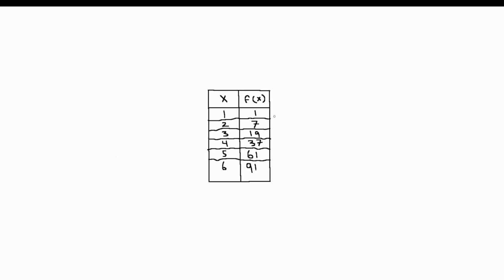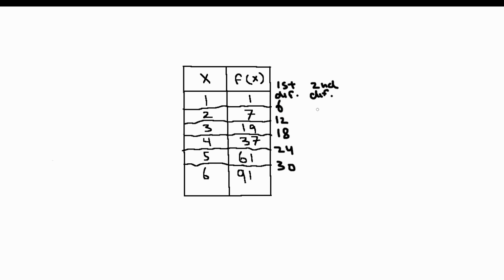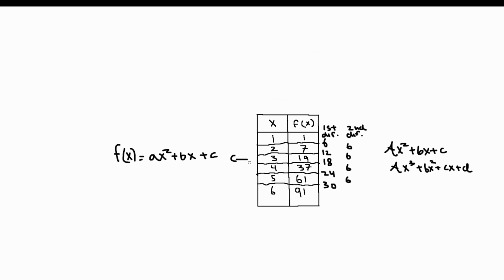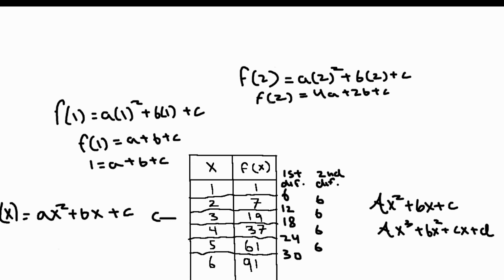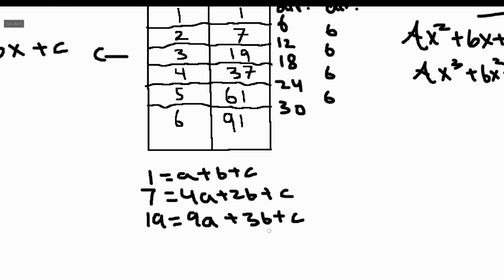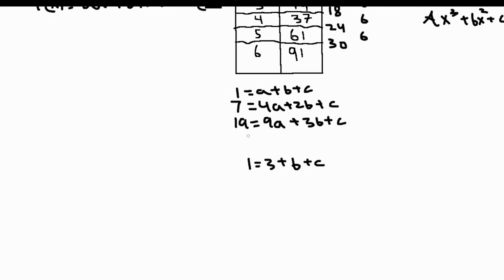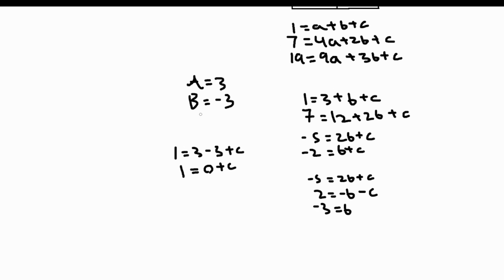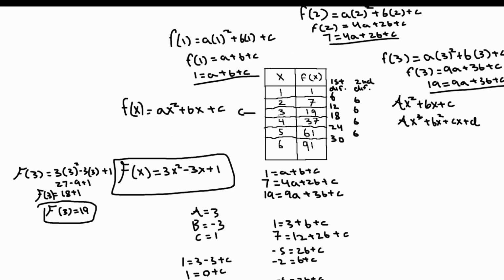How to Find the Polynomial Function from a Sequence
Quick video to show how to find a polynomial function from a polynomial sequence. Made for a friend. The terms of the polynomial sequence in this video are actually the centered hexagonal numbers, and the function found can be used to predict the number of hexagons at a given step in the sequence.